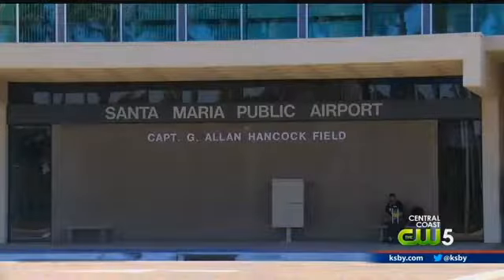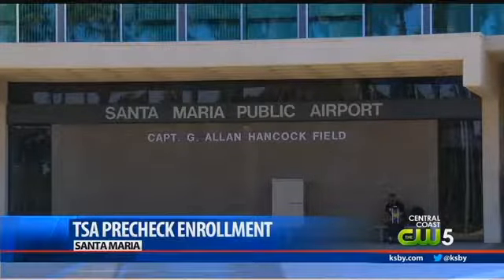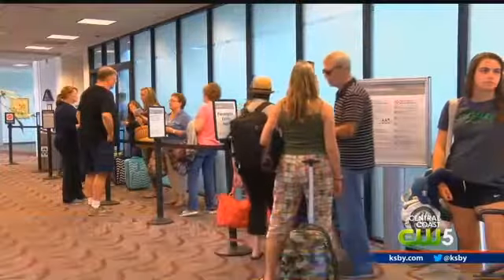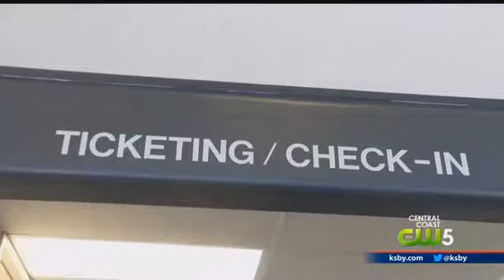Frequent travelers can sign up for TSA Precheck program at Santa Maria Airport